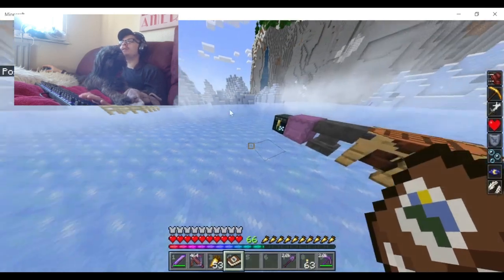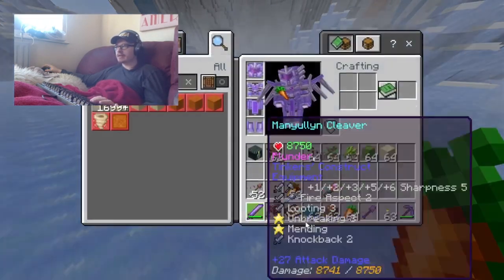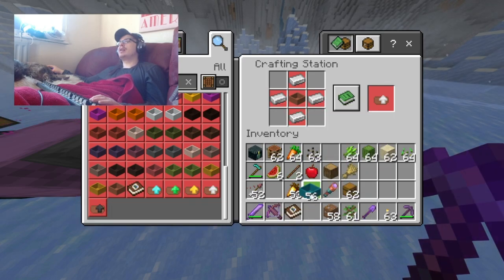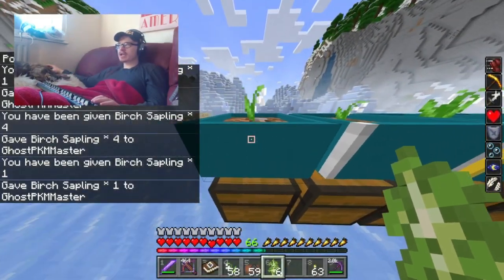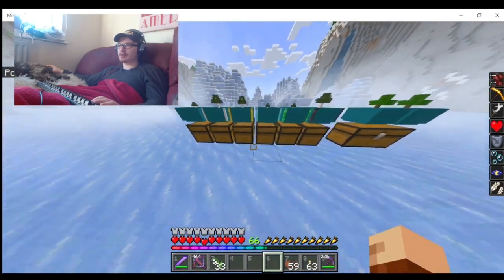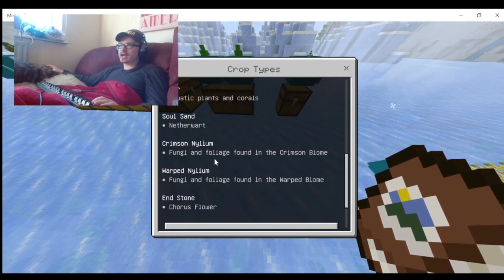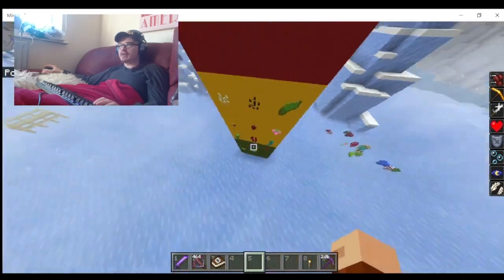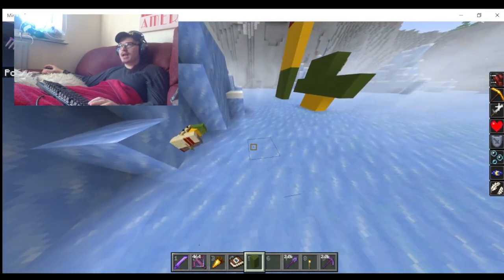Minecraft Bedrock addon mod review farming pots